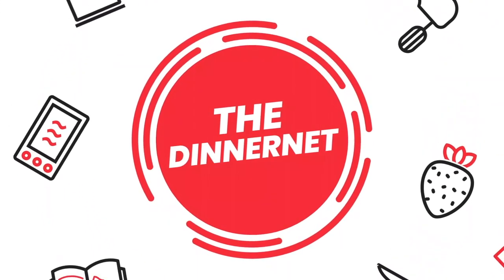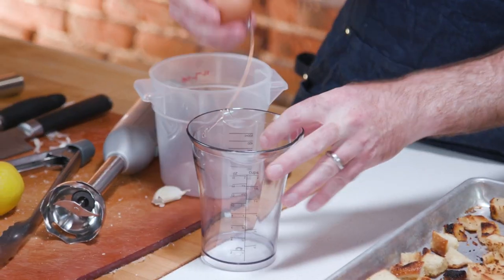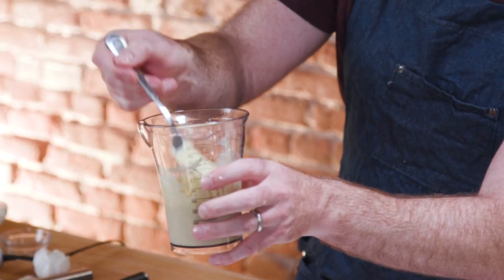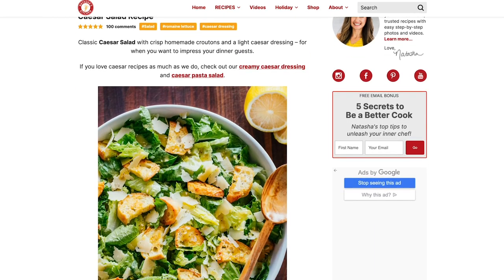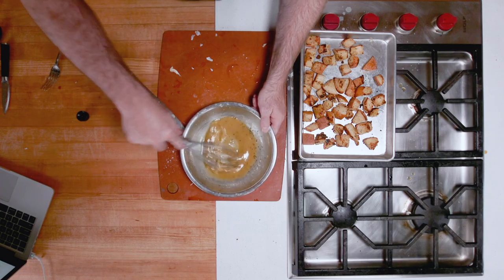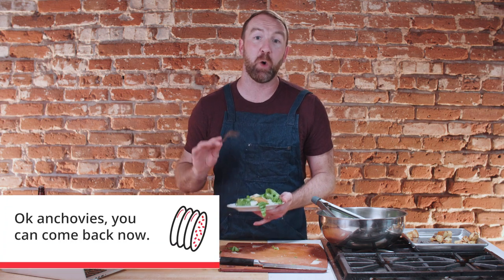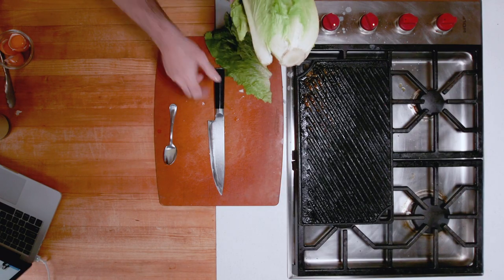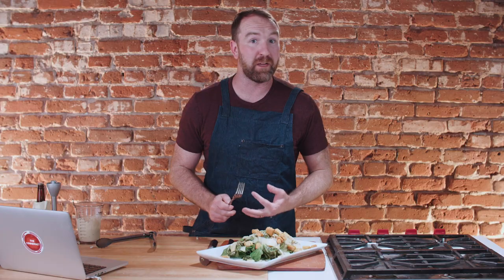Caesar Salad Three Different Ways - The Dinnernet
Caesar Salad is a classic recipe that every home cook should be able to make. But there are some things to consider. The dressing can be finicky and the homemade croutons are a must!